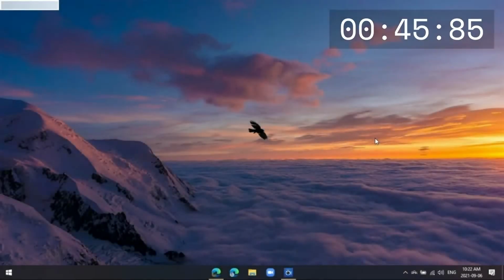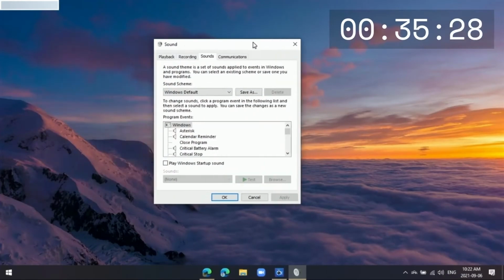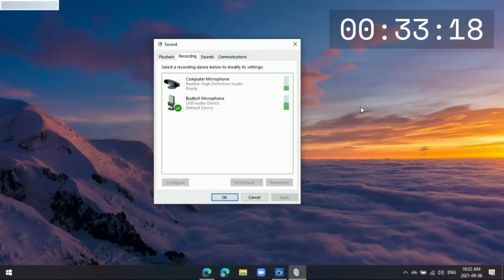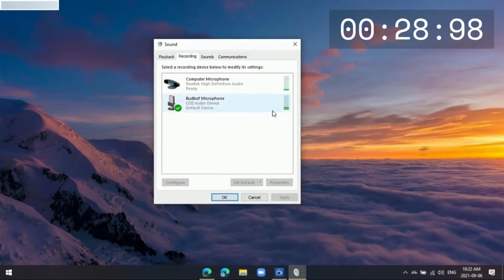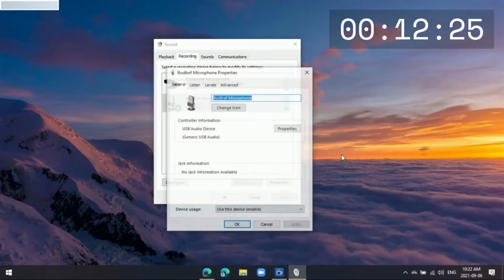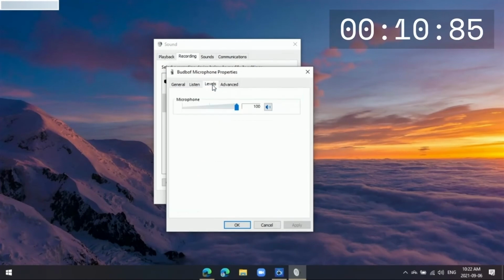How To Increase Your Microphone Volume | Windows 10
Hey guys! Ever had that embarrassing and/or awkward moment when you turn on your microphone but nobody could hear you because your microphone volume was too low? Honestly, don't worry about it! It's happened to all of us. But today, I'll be teaching you how to fix this in less than a minute! If you like this video; and all the other content on this channel, please make sure to smash that thumbs up button, comment down below, share, and subscribe with notifications on to stay in the loop!

If you read this far down, you're a gem - thank you!